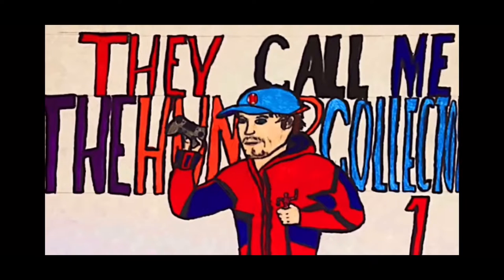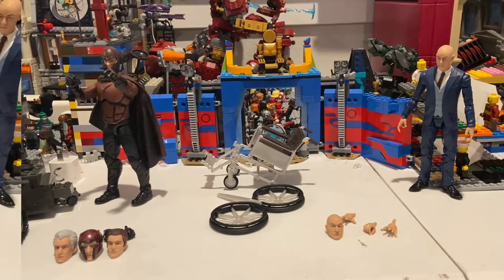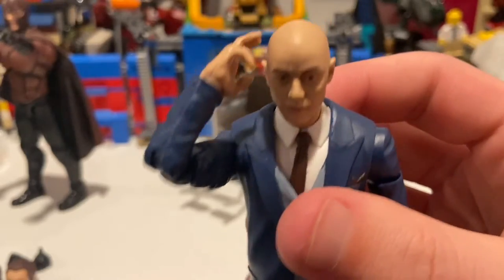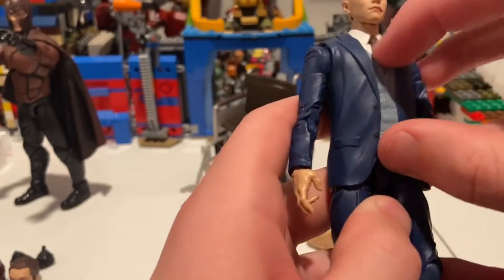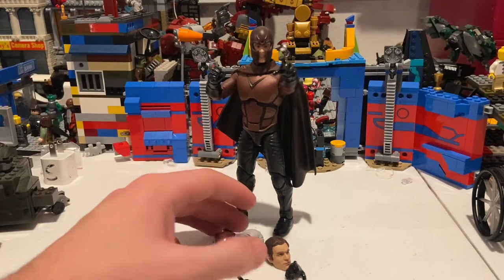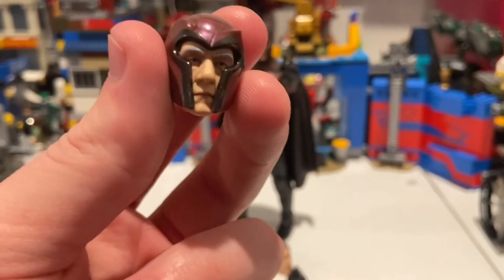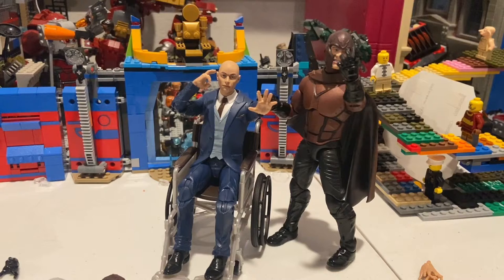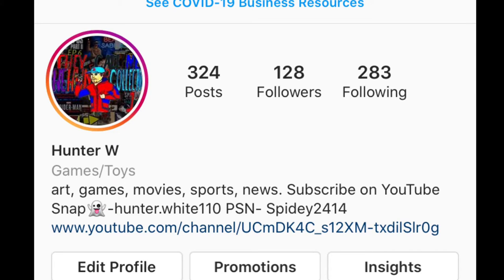MARVEL LEGENDS- Professor X and Magnito Review